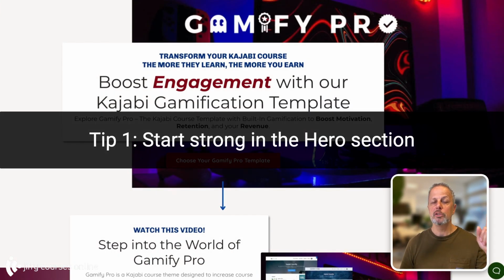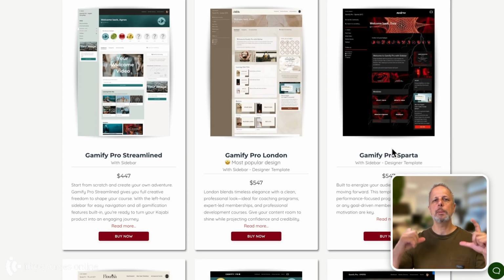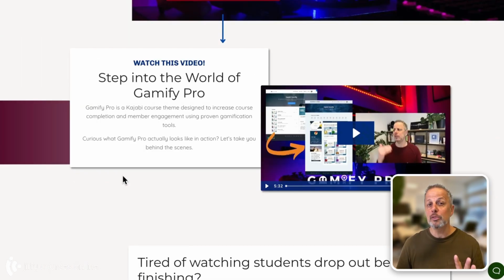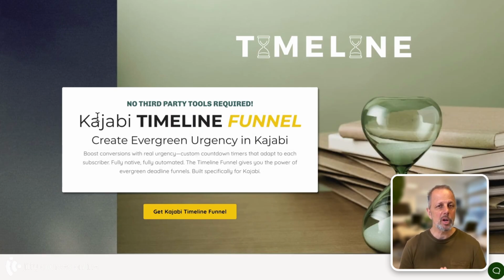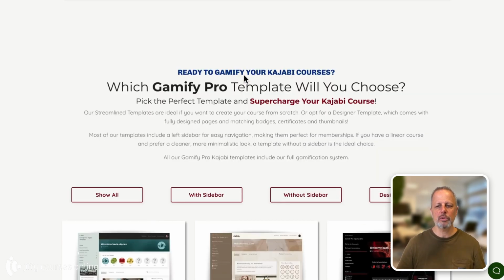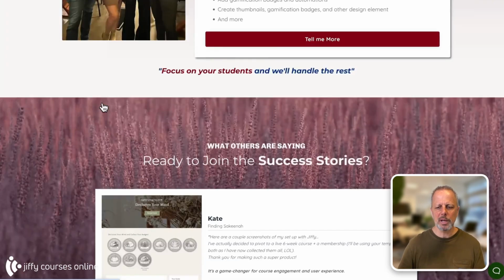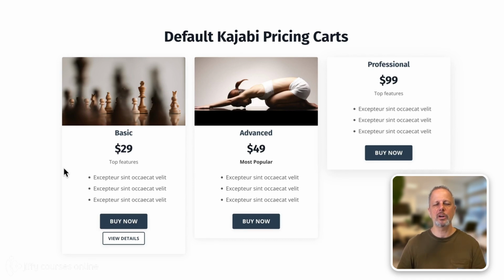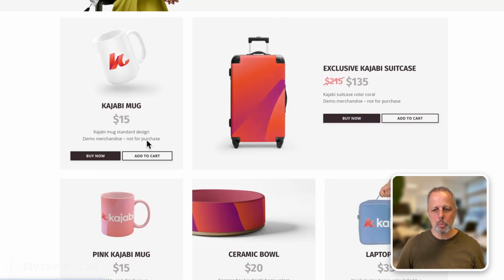Why Your Sales Page Isn’t Working and How to Fix It Fast!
Try Kajabi 30 days for free + get our free AI Launch Kit
Every online business owner knows the frustration: people visit your sales page, maybe even scroll down, but then… nothing happens. The product is solid, the design looks polished, and yet conversions stay flat. In this video, I’ll walk you through 8 tips on how to fix that by turning your sales page into a true conversion machine.

We’ll look at how small adjustments — like stronger headlines in the Hero section, better flow, smarter use of modals and social proof — can have a big impact on how to keep people engaged on your website and whether they’ll feel confident in buying your products. You’ll see examples from my Gamify Pro and Timeline Funnel sales pages, plus the ShoppiQ toolkit I created to make these strategies easy to implement inside Kajabi.

By the end, you’ll know exactly why most Kajabi sales pages underperform and what you can do differently to get better results. These aren’t complex hacks or third-party tools — just smart design choices that guide visitors toward the buy button without distractions.

If you sign up for Kajabi using my link, you’ll get 30 days free plus our free AI Launch Kit: short AI lessons, website and sales page templates and a personal launch call.

Time codes if you wanna skip ahead:
00:00 Eight Tips to Boost Kajabi Conversions
01:00 About the Presenter
01:52 Tip 1: Start Strong in the Hero Section
03:57 Tip 2: Keep Visitors on Your Page
05:38 Tip 3: Tell a Story
08:18 Tip 4: Avoid Information Overload
10:25 Tip 5: Strategic Placement of Trust Triggers
11:36 Tip 6: Distribute Social Proof Throughout
12:47 Tip 7: Remove Last-Minute Roadblocks
14:39 Tip 8: Test Visual Design Elements
17:52 Wrapping it up
18:29 Get Kajabi 30 days for free + our free AI Launch Kit!

– RELATED CONTENT: –
Read our blog “8 Proven Ways to Boost Your Kajabi Sales Page Conversions”